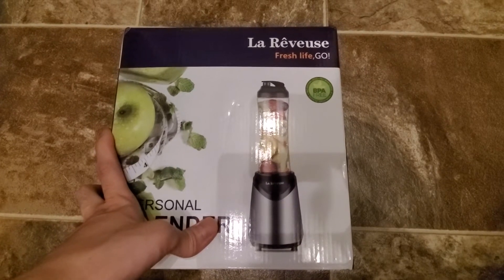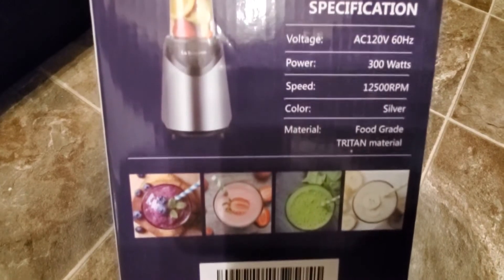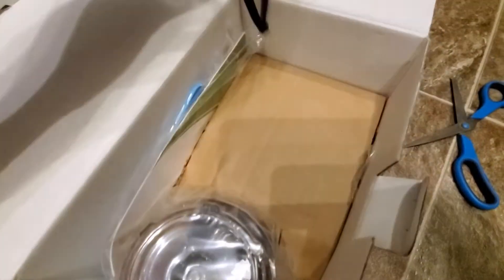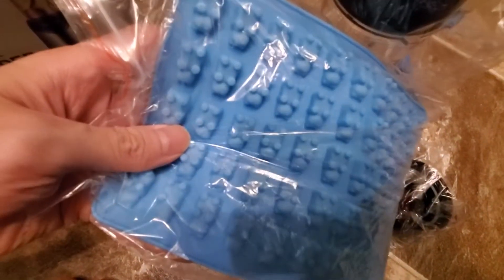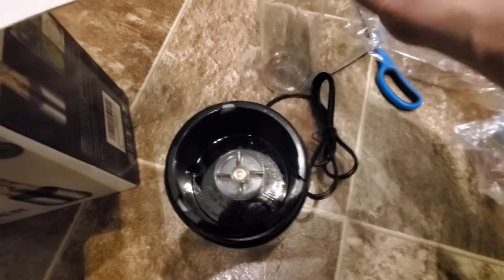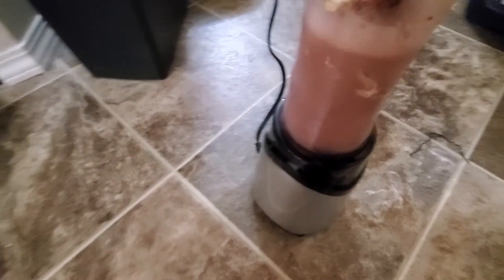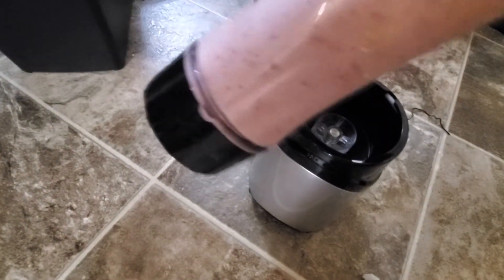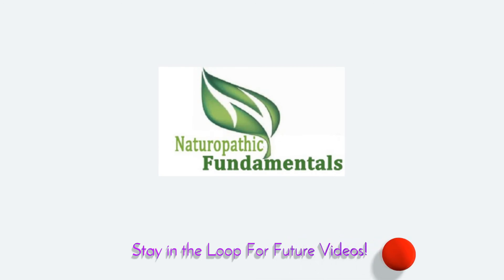Review La Reveuse Personal Blender